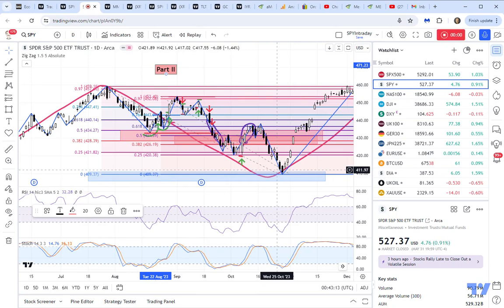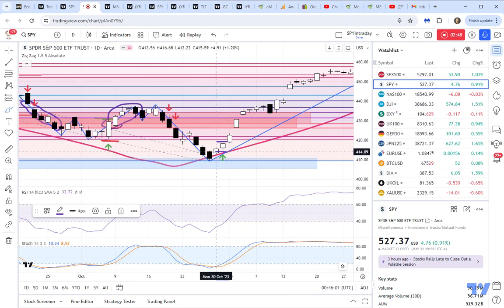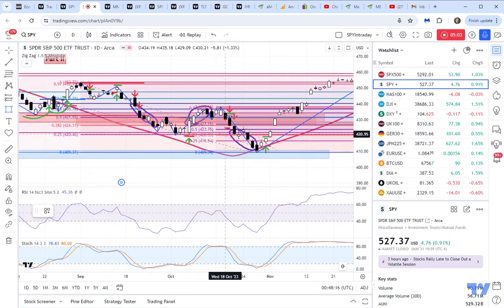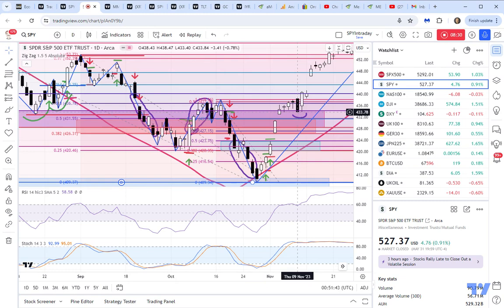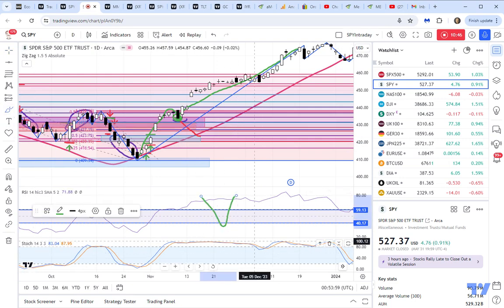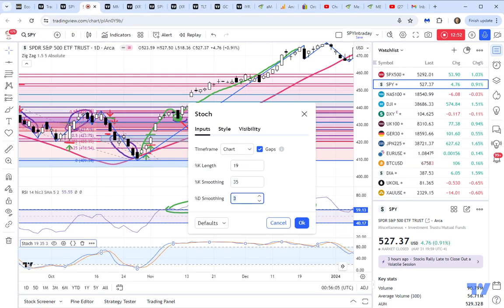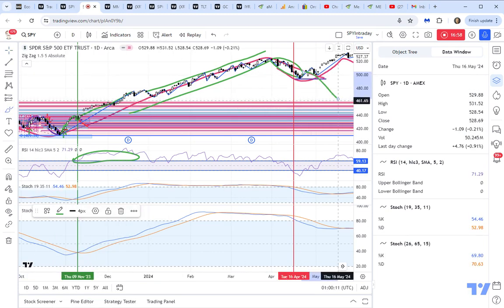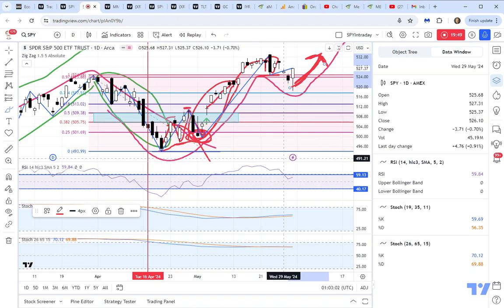The Mechanics Of Trading - Part II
Part I

I started this video because a friend asked me for help determining trends on multi-interval (time frames) and asked how I look at trading across multiple intervals. Asking how to best setup/use price trends to capture the best trade setups.

Essentially, it comes down to three key components...

A. Initial reversal/impulse waves should be traded lightly (if at all). They are the "potential price reversal setups" that are usually the most dangerous for traders (and often fairly short in length).

B. Looking for the second wave to form provides traders with the opportunity to catch the bigger Wave-3. This wave forms after the impulse (Wave-1) and a corrective wave (Wave-2), which must stay below any previous ultimate high or above any previous ultimate low.

C. Wave-3, and Wave-5 if applicable, are where traders can flex their muscles related to trade size using the techniques I present to try to capture the MEAT (Sweet Spot) of any trend.

Remember, after Wave-3, you must prepare for the potential end of a trend setup where volatility is likely to increase and risks become a bit more elevated.

I go over multiple techniques in this video.

Fibonacci techniques and Fibonacci Price Theory
Anchor Bars (breakaway bars)
Using Fibonacci Retracements to identify key support/resistance levels for trending
Stochastics
RSI
Wave formations (ZigZag)
and Others

This video is designed as an instructional video to help you incorporate usable techniques into your own trading style.